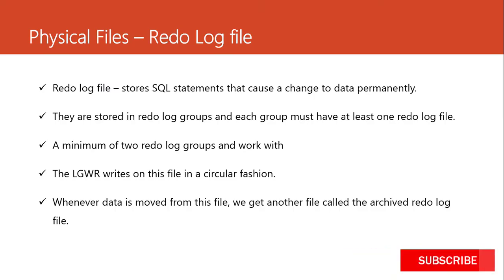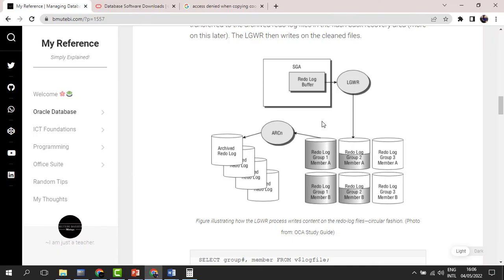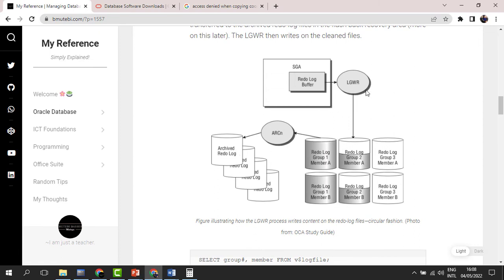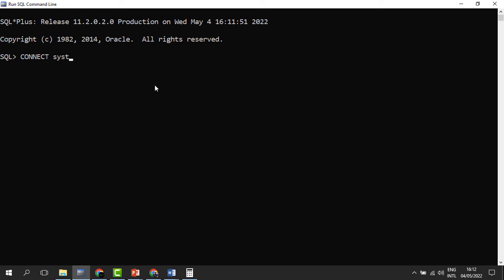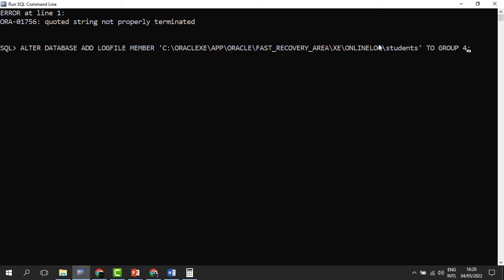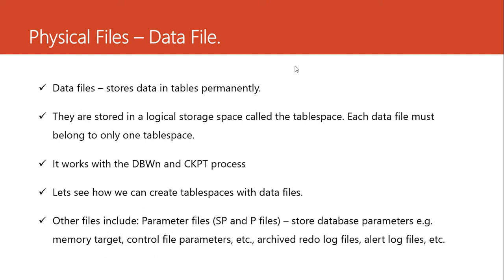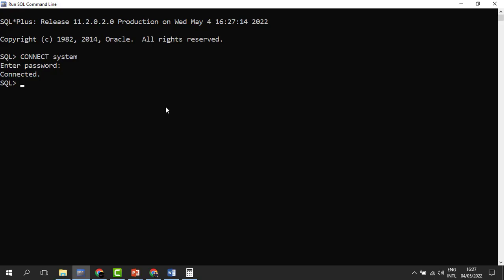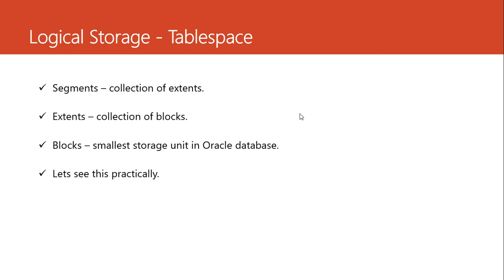07. Oracle Storage Structures - Part 2/2